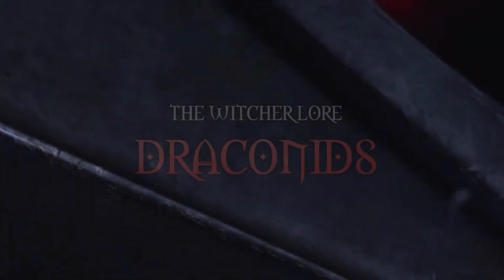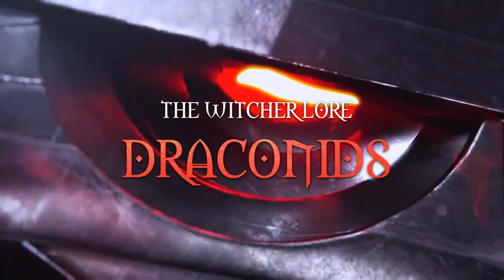(OUTDATED) What are Draconids? The Witcher 3 Lore - Draconids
(This video is outdated, there´s a newer and longer video just being released)

Another lore video for The Witcher 3 looking at the four main Draconids. Sorry if its been a while.
if you like this video then I may do a follow up on other monsters.